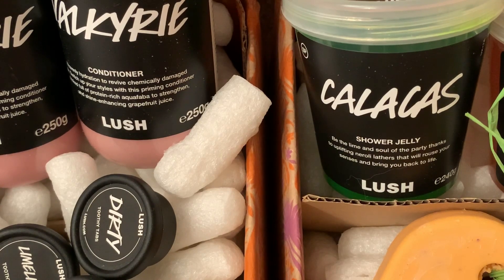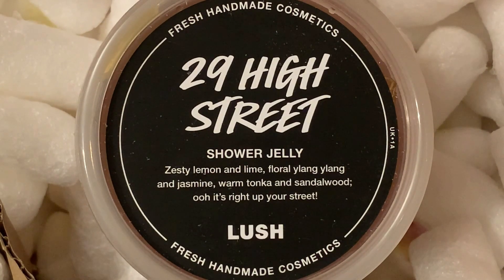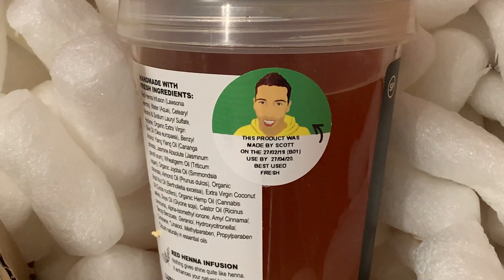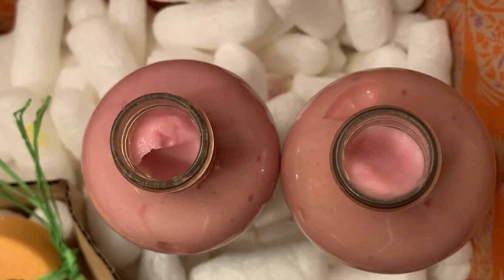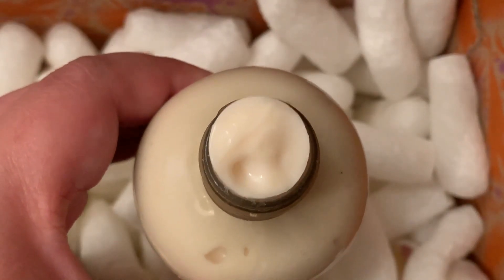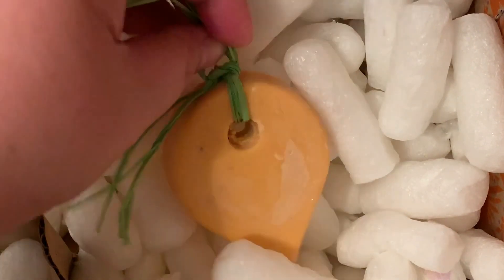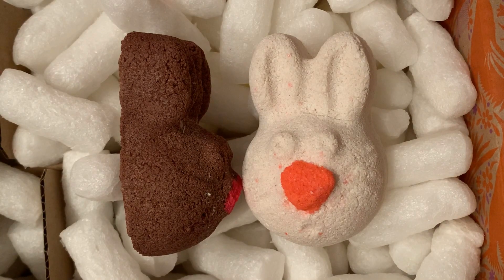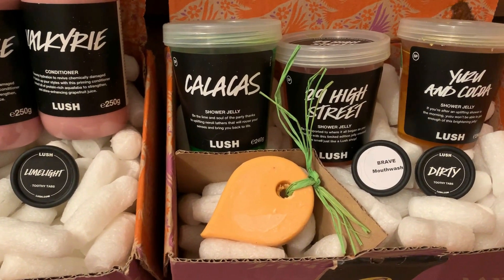Lush Haul 62 - March 14, 2019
Another super late video. What else is new?